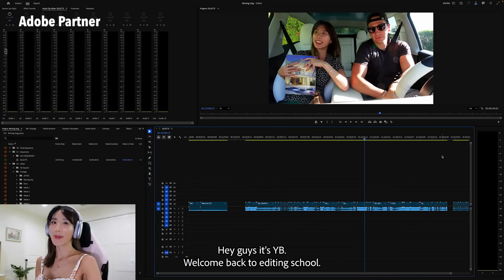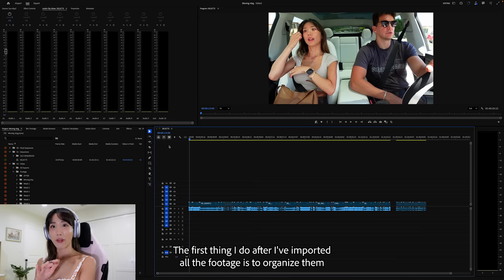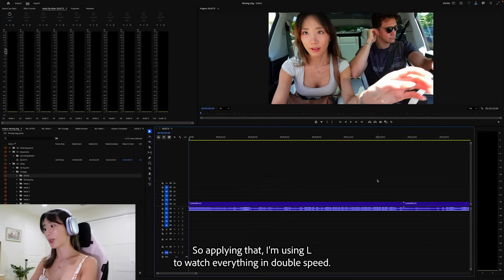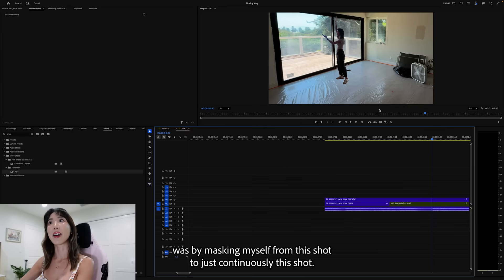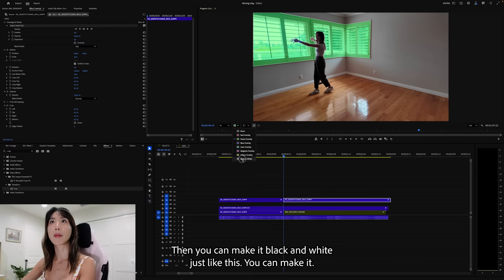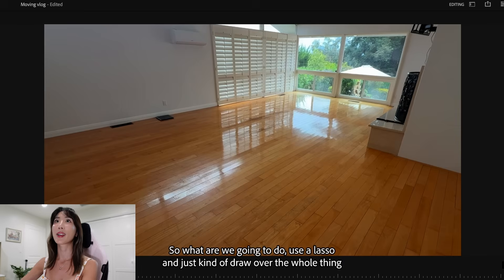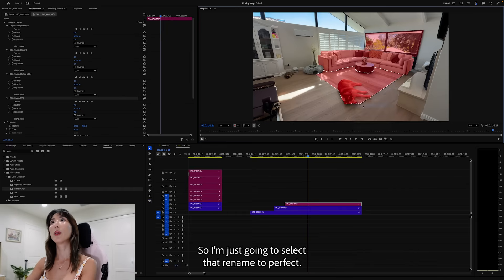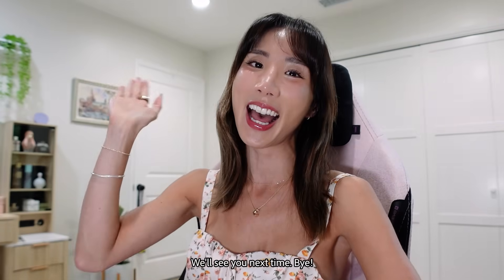How to get started in editing! Beginner tips & new features in Adobe Premiere | YB Chang Biste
Welcome back to editing school, this time for beginners :) Adobe Premiere has a huge new update, so that even beginners can learn how to edit!